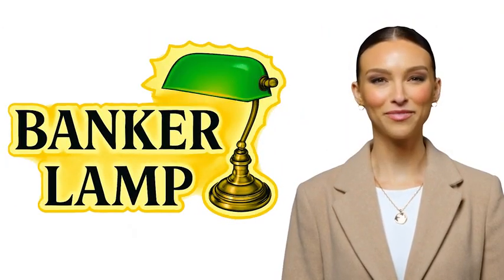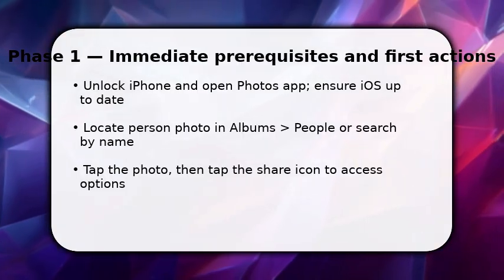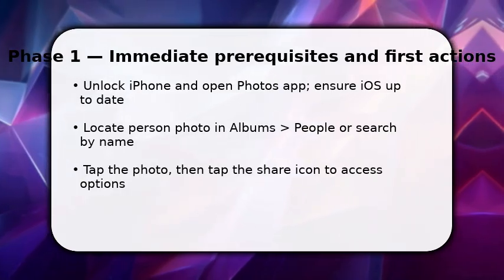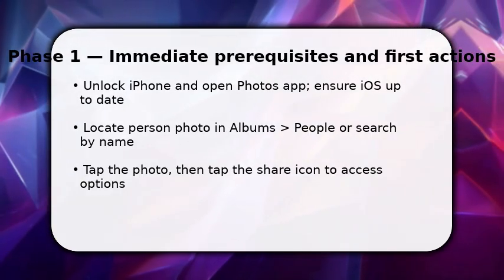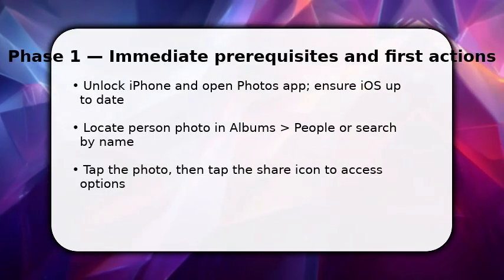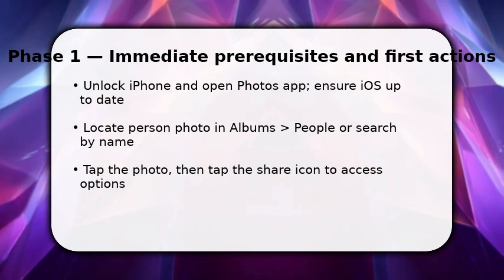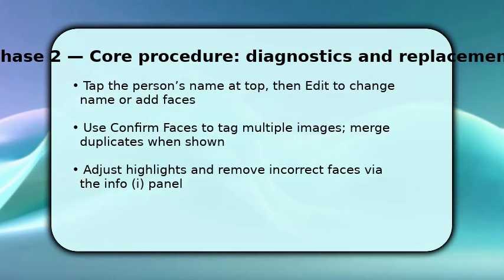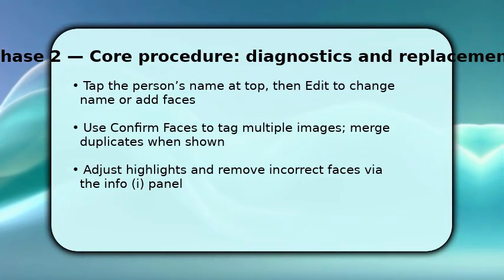How to Change Person Photo Iphone - Full Guide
How to Change Person Photo Iphone - Full Guide | 🔒 Surfshark VPN Deal — Stay private and secure. $1.99/mo + 3 Months Free ▸

Discover the step-by-step process to change your iPhone's person photo with our comprehensive guide. Learn how to update this personal touch easily and securely.

change Apple ID Photo, iPhone Person Photo Change Guide, update iOS Lock Screen Picture, personalize iPhone lock screen, how to change phone picture on iPhones, customizing your device photo, lock screen image guide for iPhone, modify person icon in settings, step-by-step personalization of Apple ID Photo, iPhone custom lockscreen